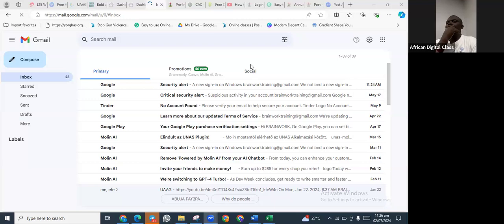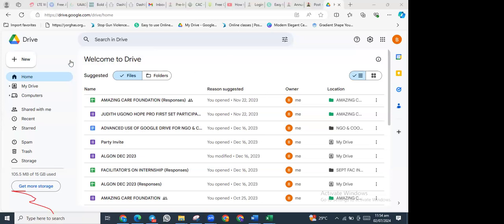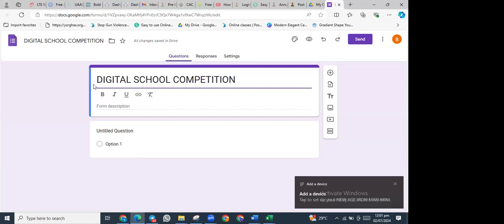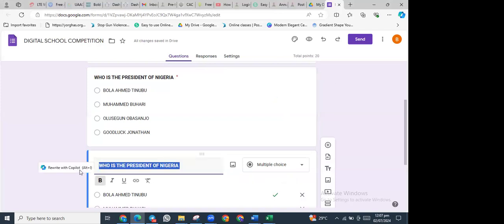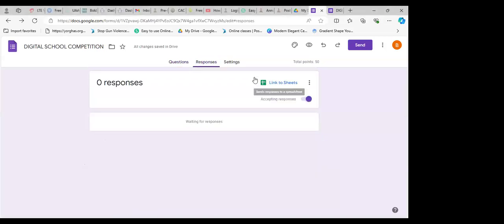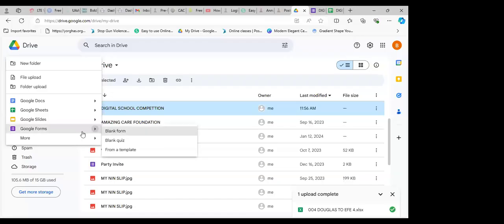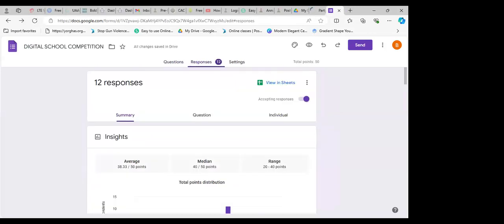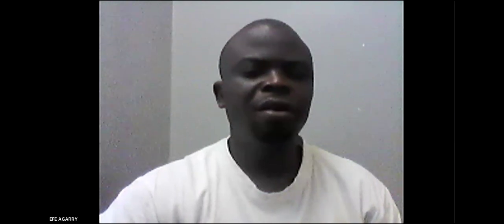1st zoom session with students of National Public Schools Digital Skill Competition